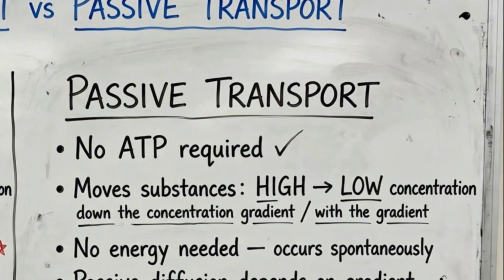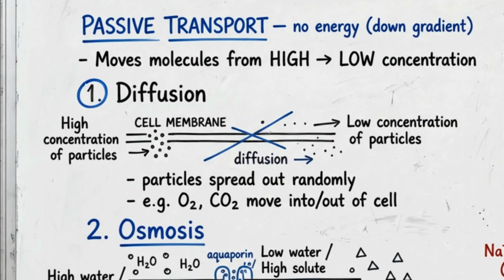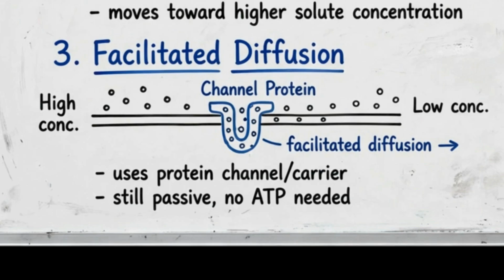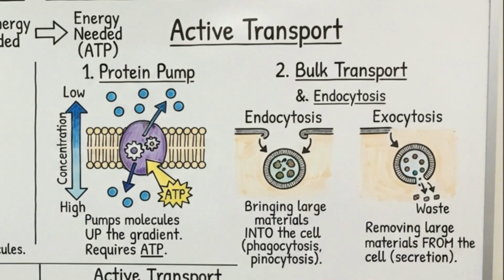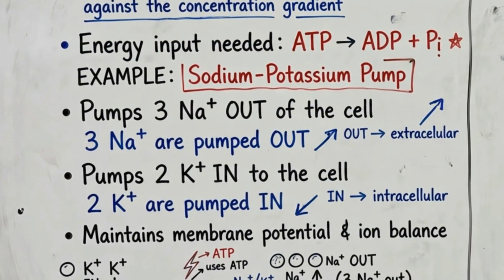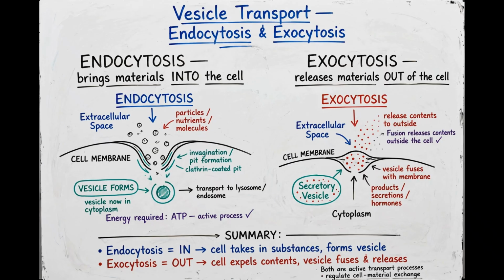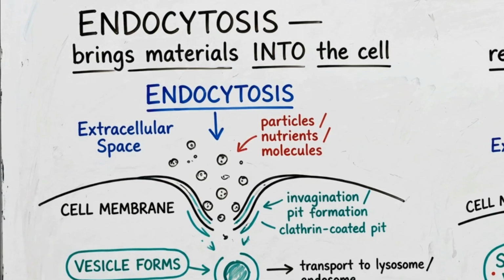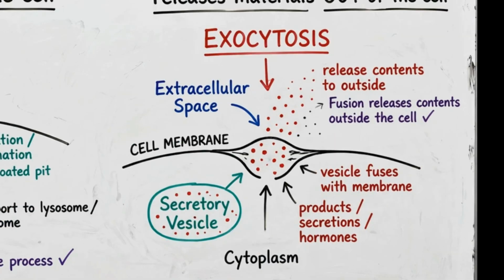Cell Transport Explained: Passive vs. Active Transport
Ever wonder how cells manage to get stuff in and out without totally falling apart? Let’s break down cell transport! In this video, we simplify the cell membrane's traffic system—covering everything from chill passive transport like simple and facilitated diffusion, to high-energy active transport and protein pumps, all the way to bulk transport like endocytosis and exocytosis. Perfect for biology students who want a quick, clear breakdown!